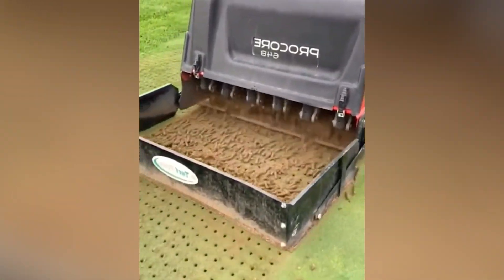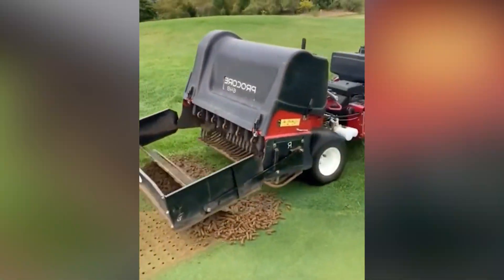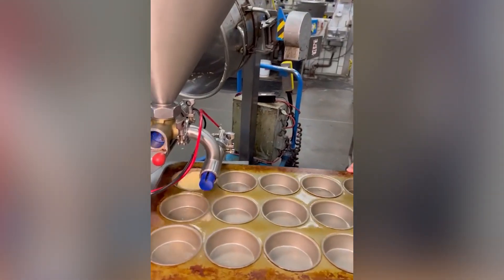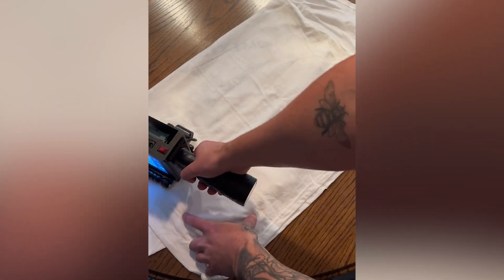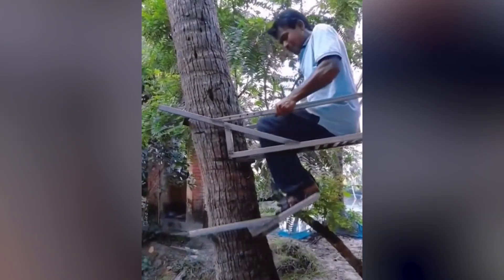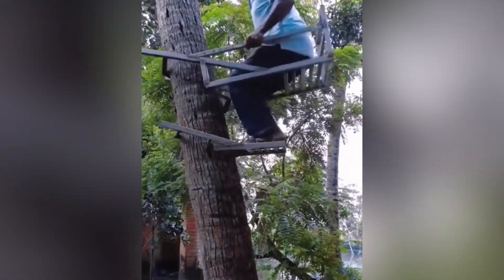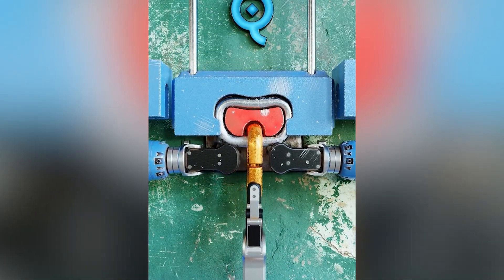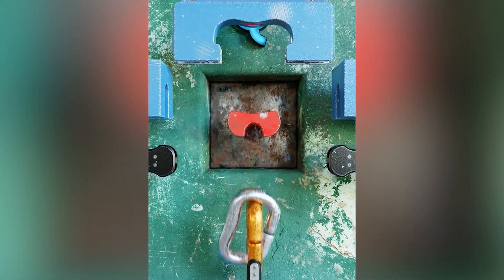Try Not To Say WOW Challenge | Satisfying Video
Smart Seeder is able to place wheat seeds in a narrow band of well-tilled soil and covers the seed rows with soil using a furrow closing roller.

00:09  Cellophane is made from a rather complex process. Cellulose from wood or other sources is dissolved in alkali and carbon disulfide to form a viscous solution.

00:30 Candy is a mesmerizing process that takes the utmost skill and patience to perfect.
00:37 Only one out of every six water bottles ends up in the recycling bin, the rest are sent to landfills or contribute to devastating ocean pollution. You can help lessen the burden on the planet and save marine and land animals by making something out of them.

01:23 The “Handjet Printer” is a portable and handheld inkjet printer which you can use to directly mark products like wood-based products, cardboard, fabric & textiles and others.

01:30 Most excavators are not designed to swim. They are heavy construction vehicles that are used for digging and moving dirt and other materials.

01:45 Recycling is important for several reasons. It helps to conserve natural resources, such as timber, water, and minerals, by reusing materials that would otherwise be discarded as waste. This is what the recycling process looks like.

02:02 Clay brick is the most common construction material used in buildings from the early ages and is still being used today.

02:18 Steel and aluminum are raw materials that can be endlessly recycled without the slightest loss of quality.

02:35 Tree climbing is one of the great ways to get out and enjoy nature while getting some exercise at the same time.

02:57 Primary microplastics are tiny particles designed for commercial use, such as cosmetics, as well as microfibers shed from clothing and other textiles, such as fishing nets. Production of a PC is complex and takes energy to make it.

03:38 Unique furniture makes a statement. With modern furniture design, you can transform a space in ways that wall art can’t. If you want to impress your guests, eye-catching furniture will have a greater  impact.

04:07 A paving block is one of the most popular flexible surface treatment options for exterior pavement applications. When it comes to design, using different colored blocks is a creative way, but sometimes engineers miss it as well.

04:21 Carpets were tried to be beaten and cleaned with sticks which were hanging on hangers for the very first time. In fact, this carpet flapping machines make this process much more effective.

05:12 Traditionally iron chains would be hand forged either by one person or a team from wrought iron. Nowadays most of the chain is made from mild high-strength steel on automated production lines.

06:20 We can find machines in any industry these days, we can see them in food and beverage too. Now the raw biscuit is ready for baking.

07:18 Axes are typically produced through a process called forging. In forging, a piece of metal is heated until it is malleable, and then it is shaped into the desired shape using tools such as hammers and dies.

07:31 Don’t work hard, work smart they say, wrapping big machines for sale may take much time and effort, but these ladies know how to do it.

08:05 Leaf blowers are always useful, assuming that we can use this tool for blowing snow too.

10:35 Swiss machining can produce small, intricate parts in high volume  for a number of industries, predominantly automotive, medical, defense , and electronics-related sectors. Parts produced by this type of machining are found in medical devices, optical equipment, firing pins, shafts, timepieces, connecting components for electronic devices and aerospace parts, and much more.

11:45 There is no limit to how many times aluminum can be recycled. That's why recycling aluminum is such a boon for the environment. Aluminum is considered a sustainable metal, which means it can be recycled again and again with no loss of material.

12:35 This construction team doesn’t have the word “safety” in their vocabulary. These construction trolley boys are on the next level.

12:50 Waterjet cutting technology consists of a very high-pressure waterjet ejected at three times the speed of sound from the cutting head. In the case of applications on harder materials, the jet of water is mixed with an eco-friendly natural abrasive powder regarded as a cutting tool.